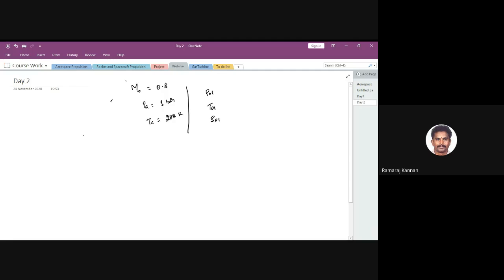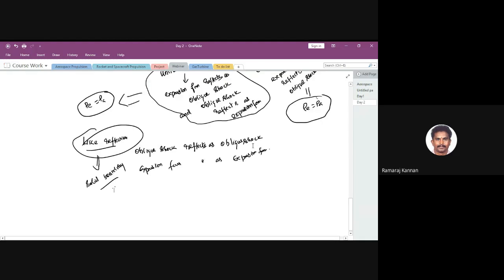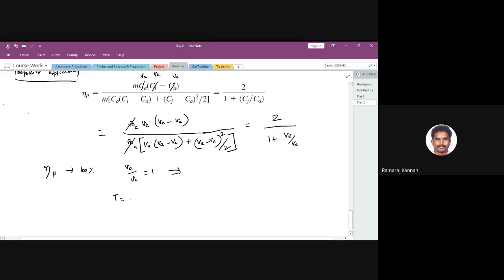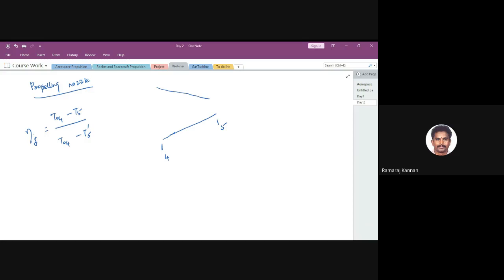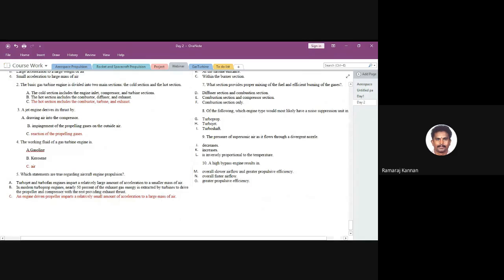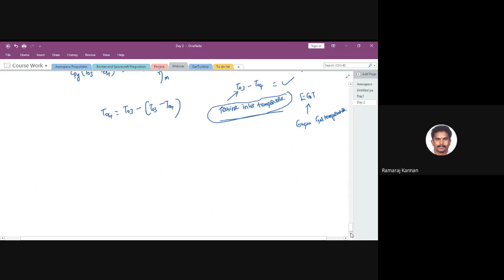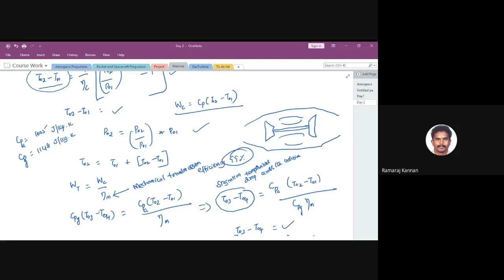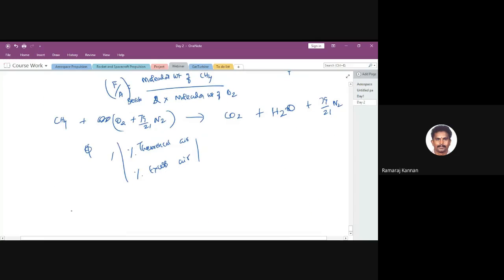AERO. ENGG – PROPULSION - PART 2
Warm Greetings from Team HICET AICTE PRERANA!!! This session is intentionally created for the betterment of learning community to gather knowledge in the specific topic of Aeronautical Engineering to get ready for Technical competitive exams. Session Handled by: Dr.R.Kannan, Assistant Professor (SLG), Department of Aeronautical Engg., Amirtha Vishwa Vidhyapeetham. Thank you all for your support and Encouragement. Happy Learning..!!!